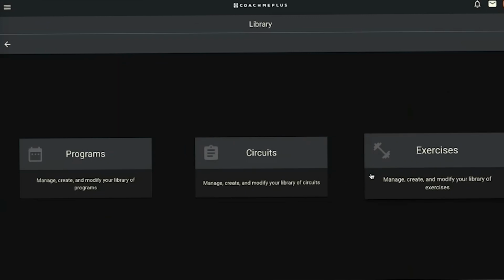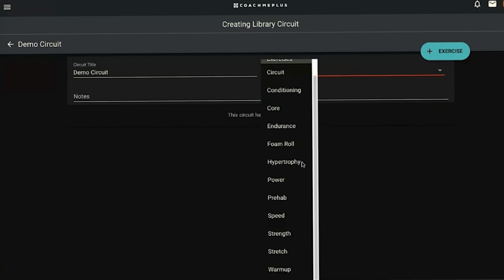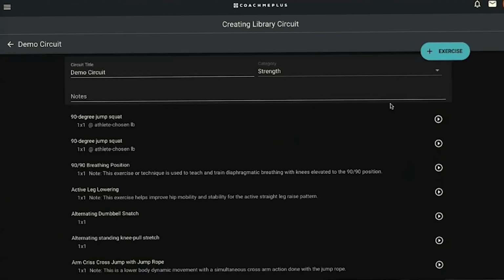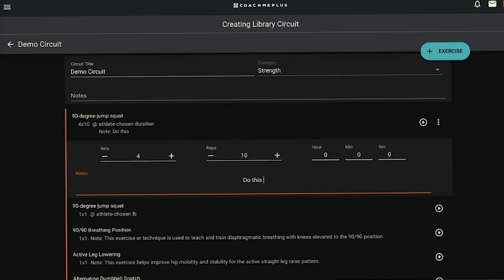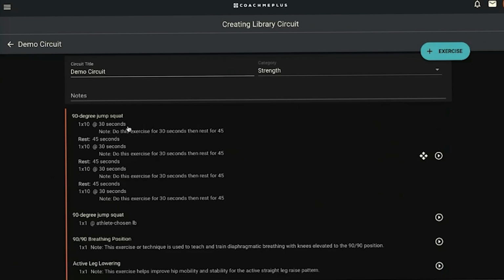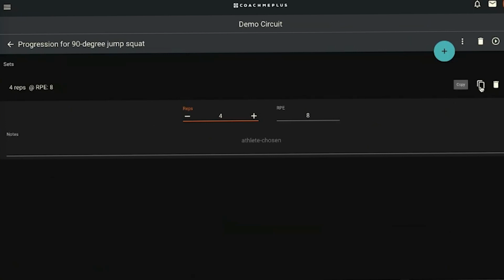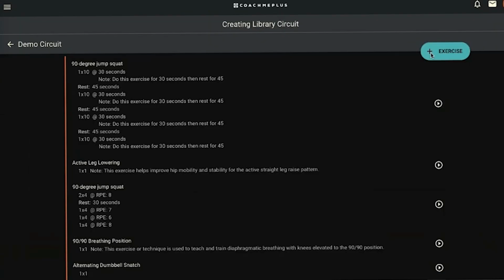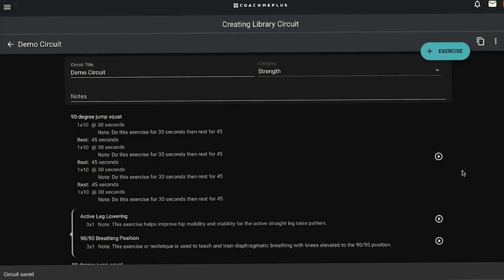Building your Circuit in CoachMePlus | Clips | Product Knowledge Webinar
Assign Exercises to Circuits as you master the CoachMePlus Program Builder.